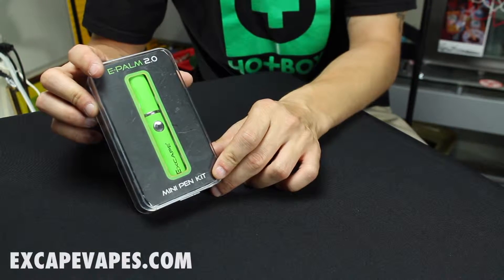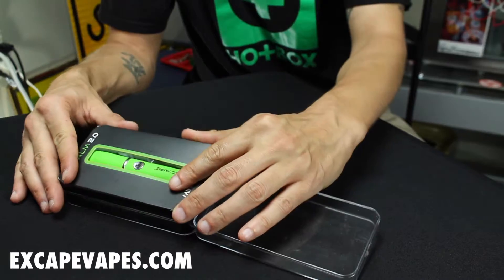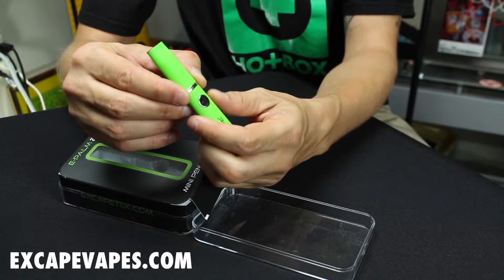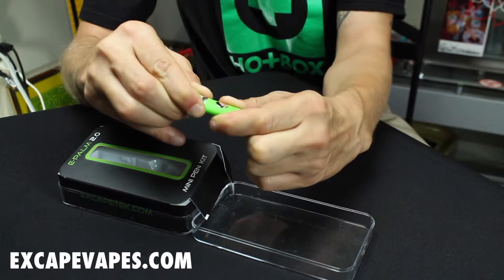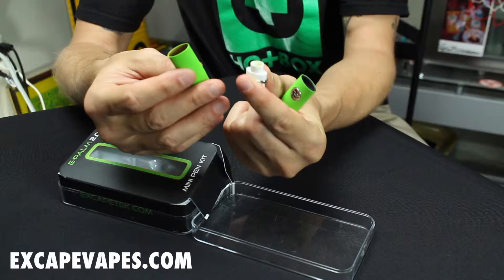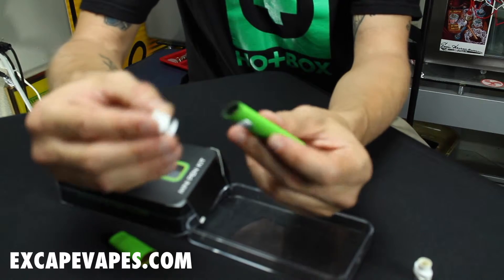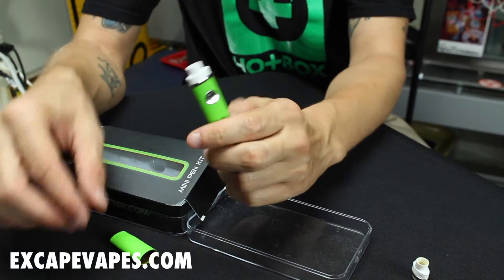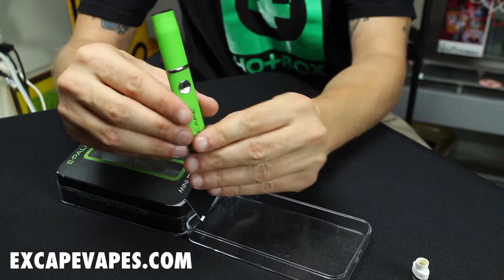How To Change Coils on Your Excape Vapes E-Palm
HotBox Tutorials featuring Excape Vapes E-Palm. Learn the proper way to change coils on your new Excape Vapes E-Palm vaporizer pen.